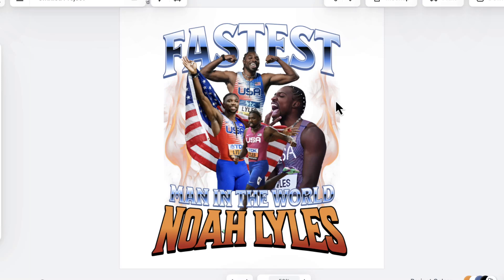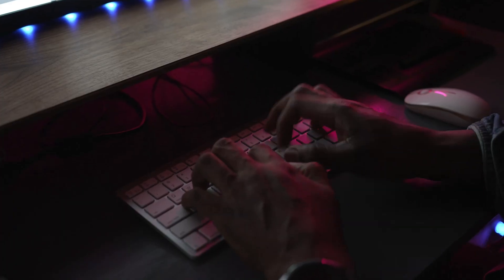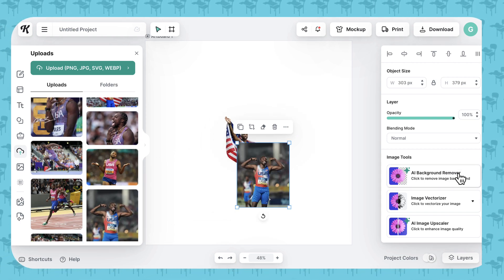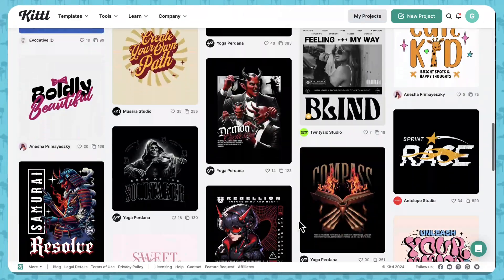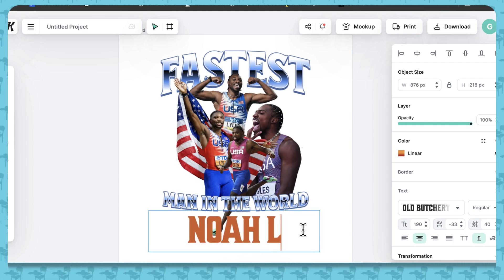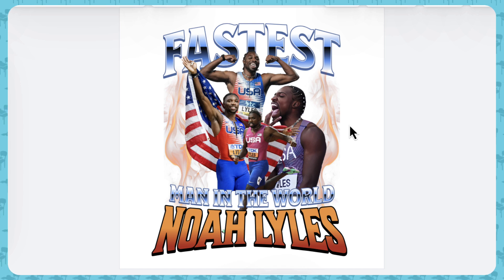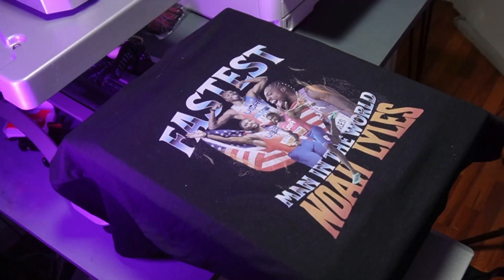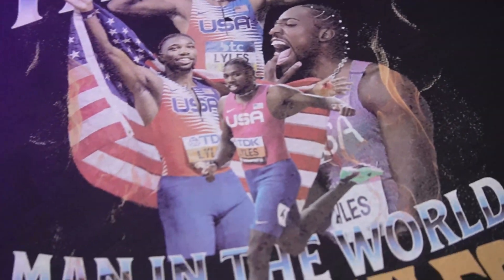Designing A Noah and Printing Lyles T-Shirt In Minutes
►Start A T-shirt Business Work Book

Get ready to experience artificial intelligence on a whole new level with Kittl A.I. 2.0! In this video, I'll show you how to use the upgraded Kittl A.I. and its improved features to enhance your work and productivity.

Please understand that I have experience with all of these companies, and I recommend them because they are helpful and useful, not because of the small commissions I make if you decide to buy something. Please do not spend any money on these products unless you feel you need them or that they will help you achieve your goals.